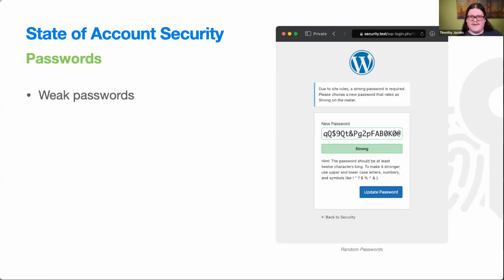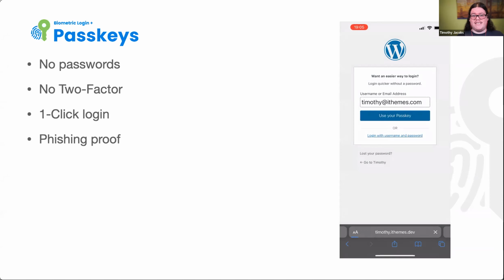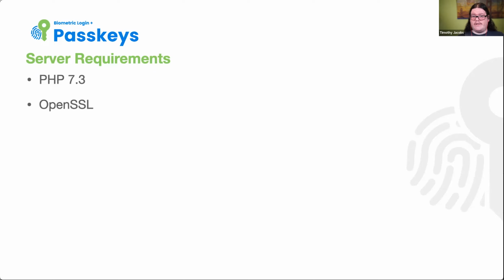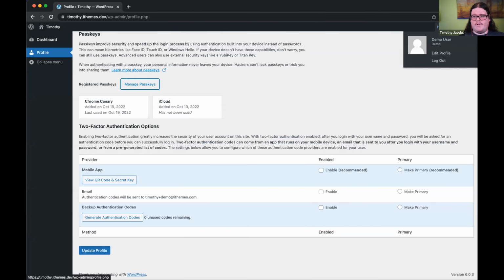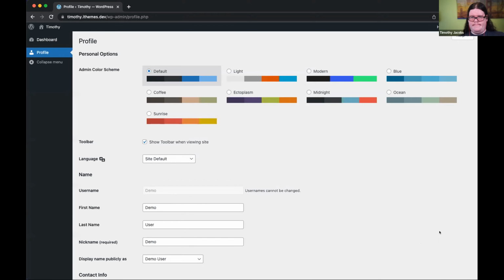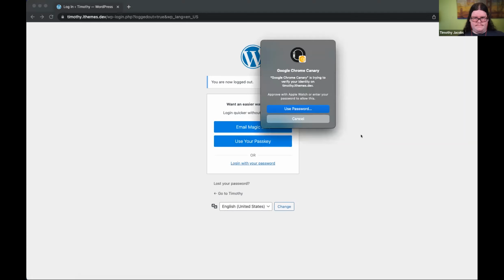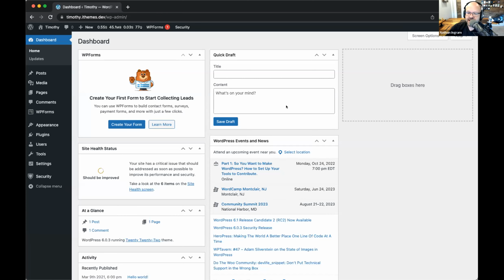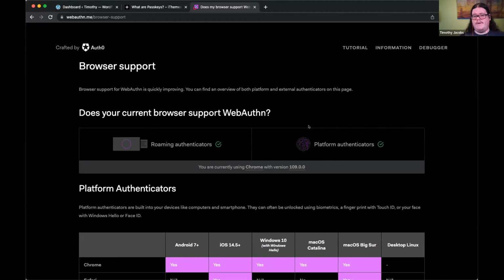iThemes Security Biometric Logins and Passkeys Explained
The latest major release of iThemes Security added biometric logins (like Face ID, Touch ID, and Windows Hello) and passkey technology supported by all major browsers, including Chrome, Firefox, and Safari. Now website admins and end users can have secure logins without the inconvenience of additional two-factor apps, password managers, or complex password requirements.

Powered by the WebAuthn protocol, these login methods provide an innovative passwordless login experience that is the future for securing sensitive information online, including logging in to any WordPress site.

In this webinar, iThemes Security Lead Developer Timothy Jacobs will give a detailed walkthrough of how this new technology makes logging into WordPress easier for you (and your clients!)

Learn more about WordPress passkeys with iThemes Security.

Our most popular content week over week is the iThemes Vulnerability Report. Get it direct to your inbox so you can stay secure.